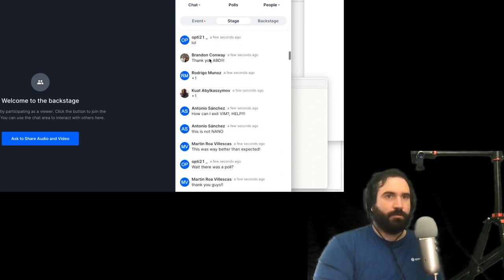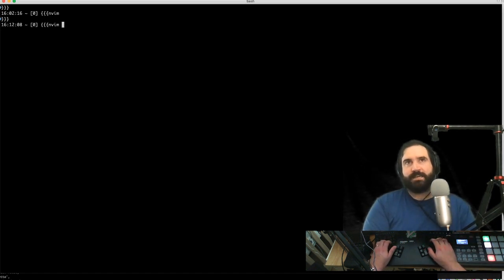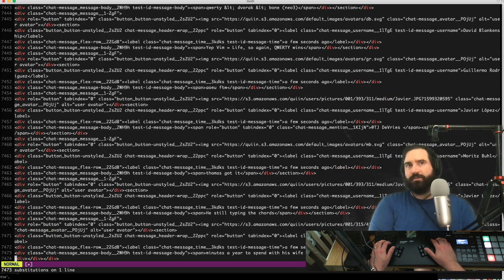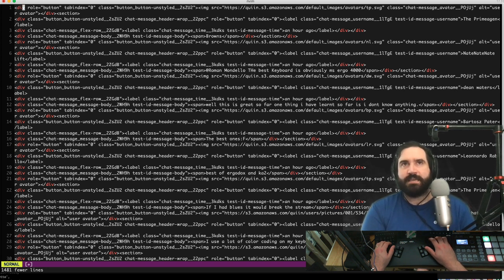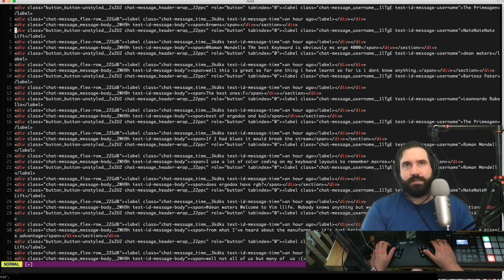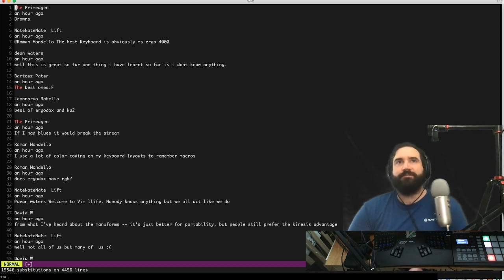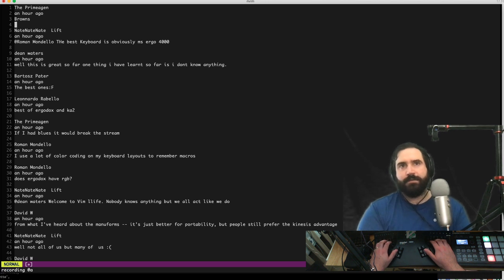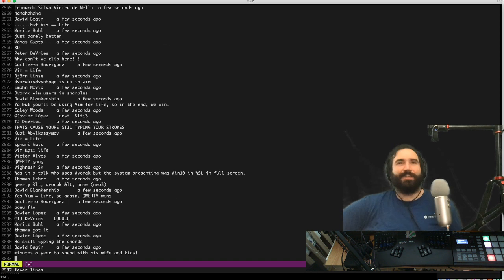Vim trick: quickly extracting content from web pages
Here's some vim tricks I use frequently when I want to quickly extract content from web pages.

I recorded this right after my Vim Conf 2020 talk because I wanted to save the comments to look at them later.